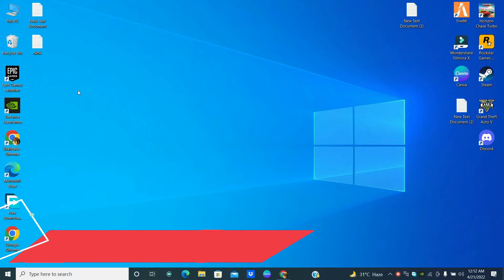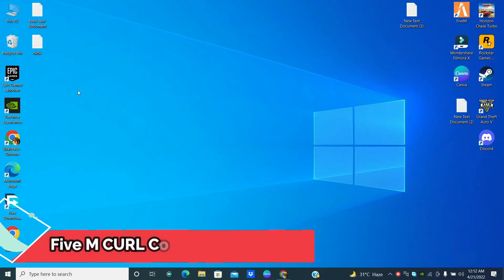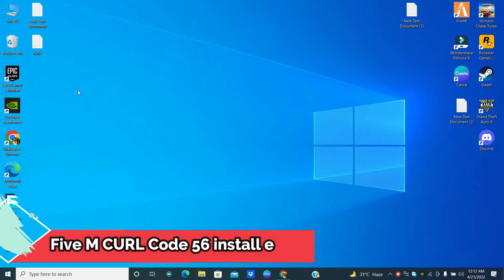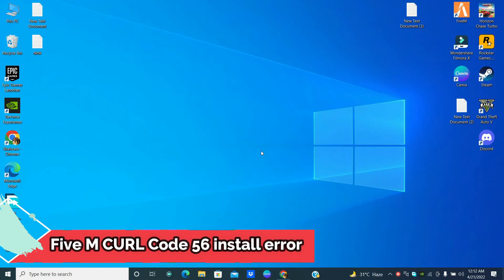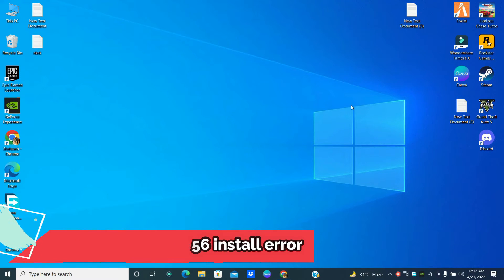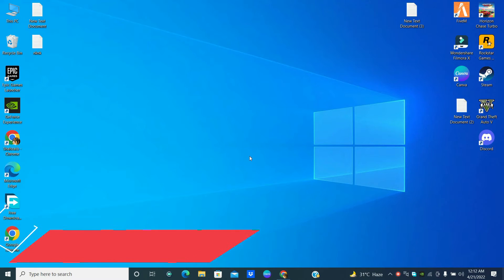How to Fix CURL Code 56 Game Cache Download Decryption Failed FiveM Epic